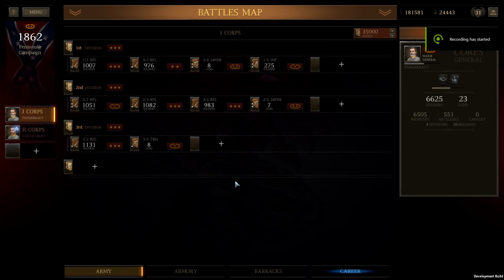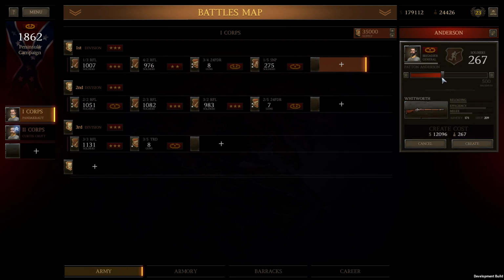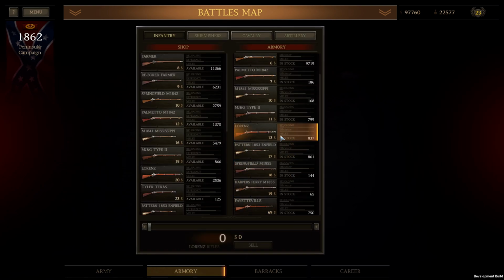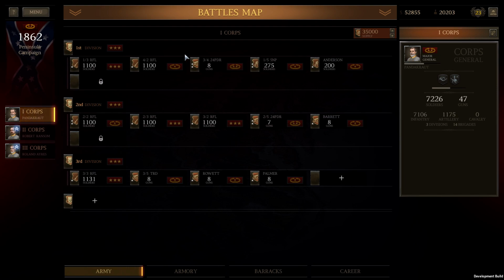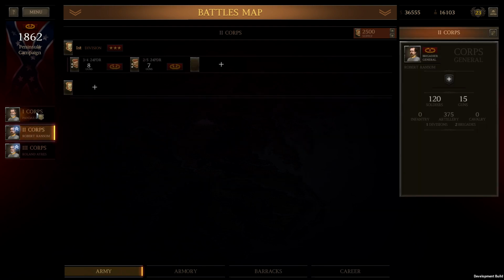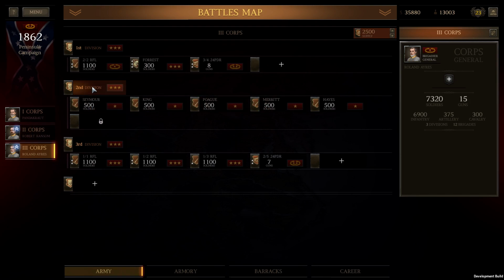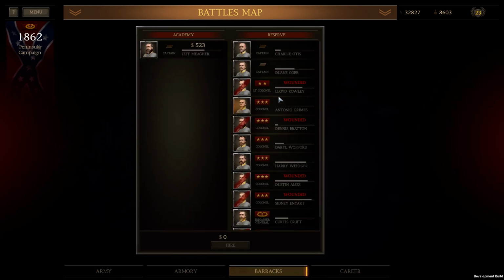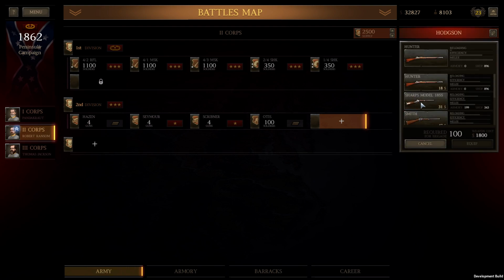Camp Gaines Mill - CSA Legendary - UI and AI Customizations 1.5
Gaines Mill deploys percentages of a corps similar to how Union Shiloh deployment works. Because of this it's advantageous to bring as large of corps as possible to maximize how many units show up earlier.

However, unlike Shiloh many of these units will arrive far to late to be of any actual use in the battle. So I create junk units to pad out the corps numbers to ensure all of my good units arrive at a useful time. It's important to note that these junk units are not for scaling manipulation, they are actively increasing scaling. Fortunately the increase is negligible.